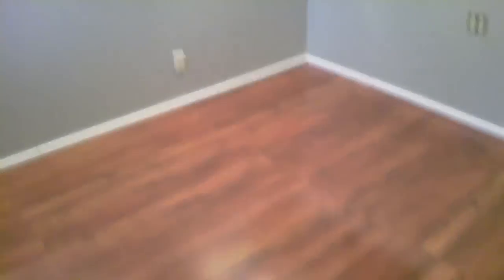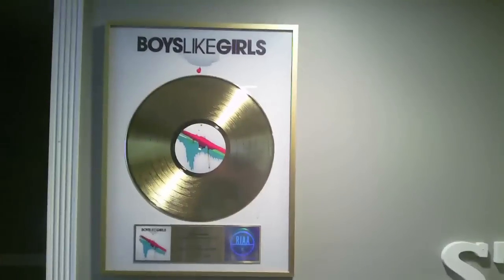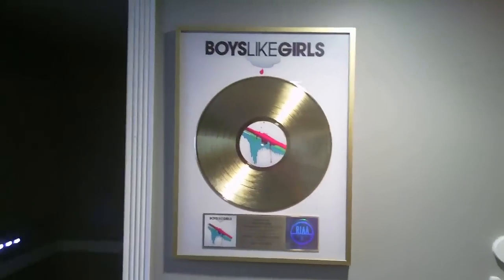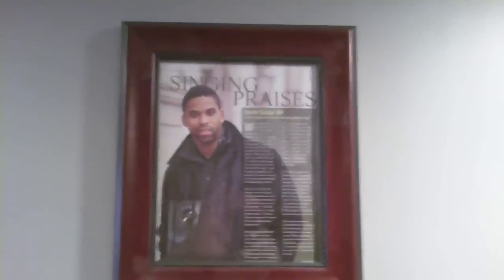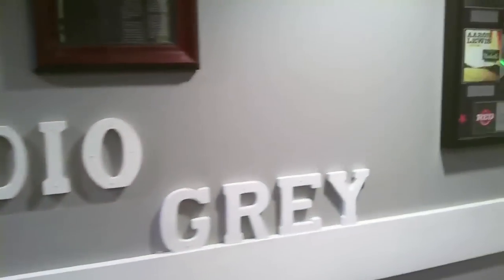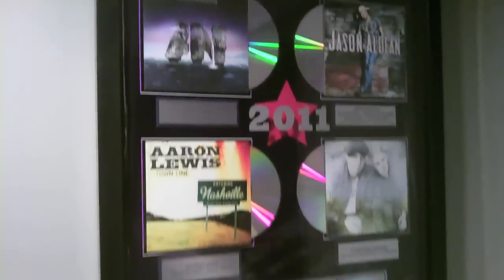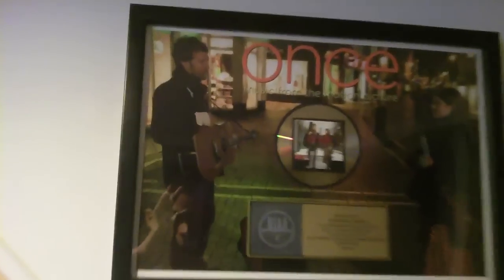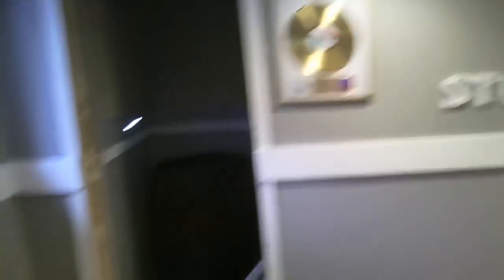bakas studio series: laying floors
Update on laying floors and overall studio layout...